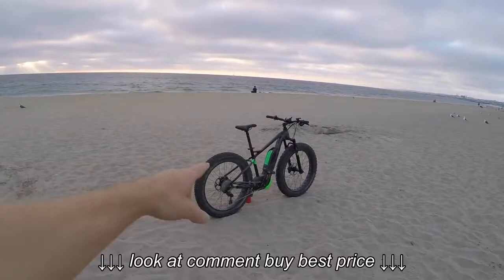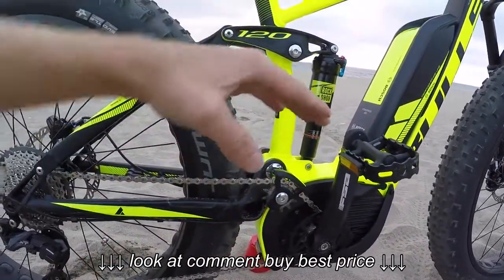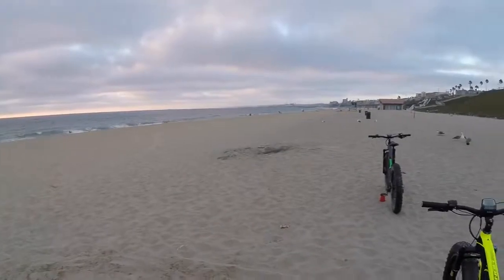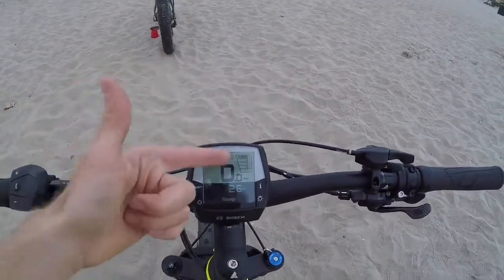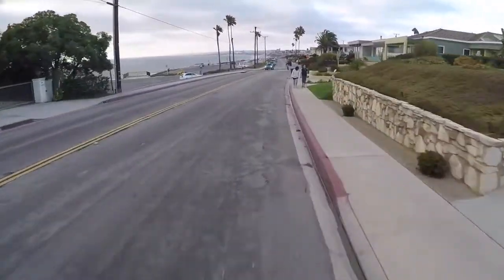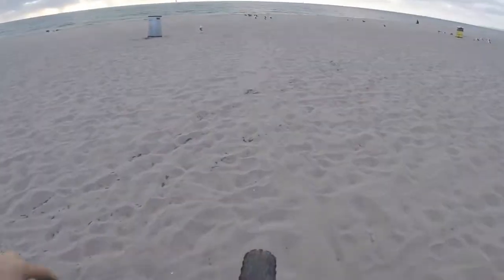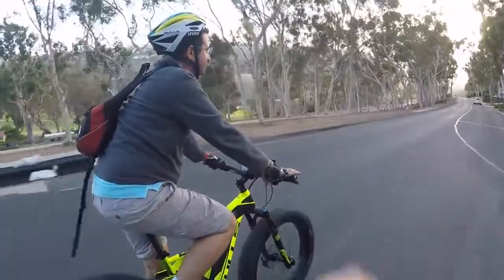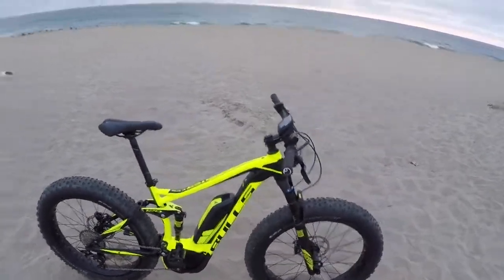BULLS Monster E FS Video Review Full Suspension Fat Bike with Bosch Centerdrive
BULLS Monster E FS Video Review   Full Suspension Fat Bike with Bosch Centerdrive, BULLS Monster E FS Video Review   Full Suspension Fat Bike with Bosch Centerdrive